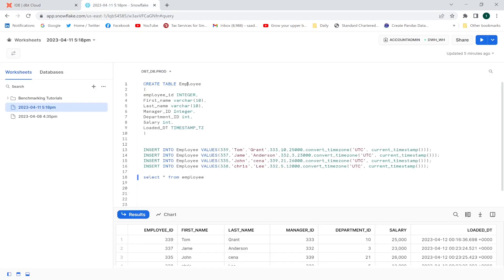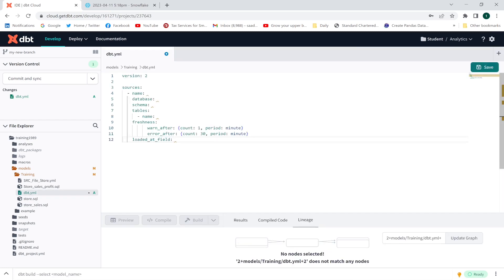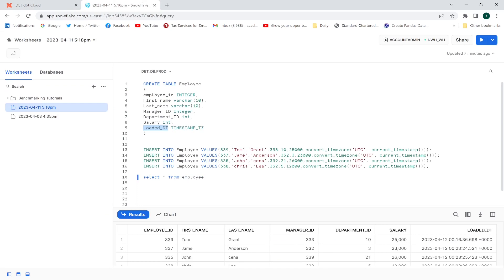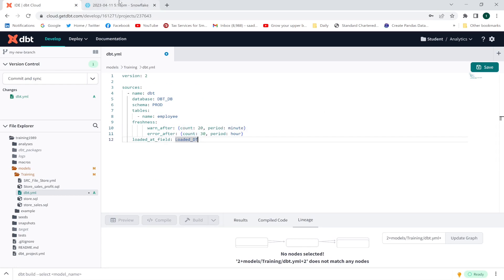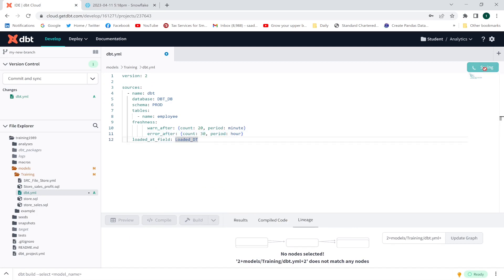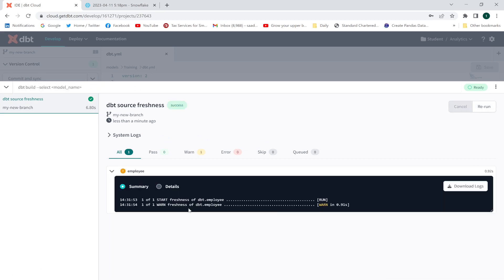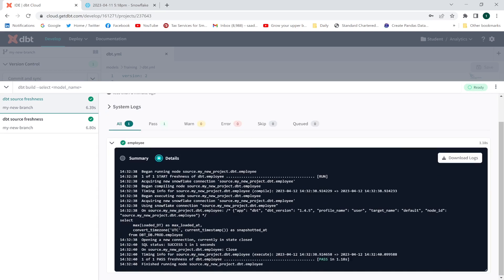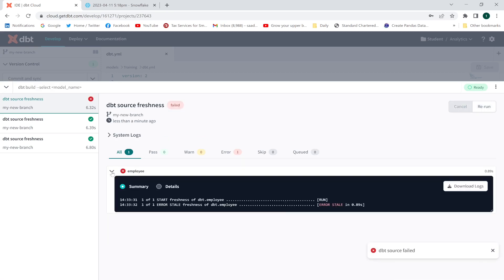Source Freshness in dbt(data build tool) - Step by Step Explanation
Source Freshness in dbt(data build tool)